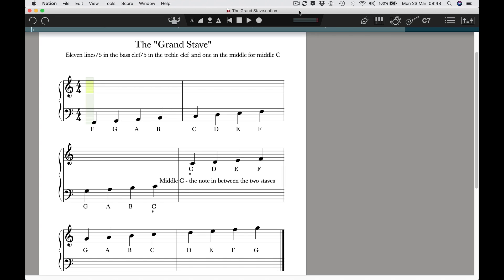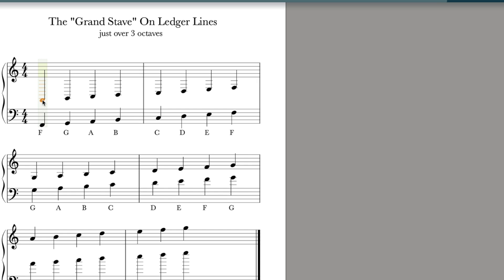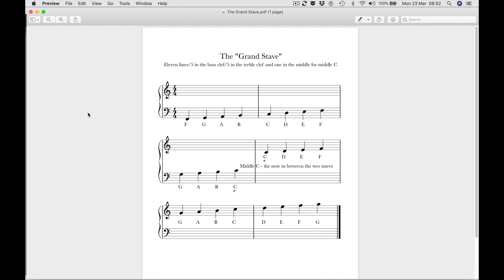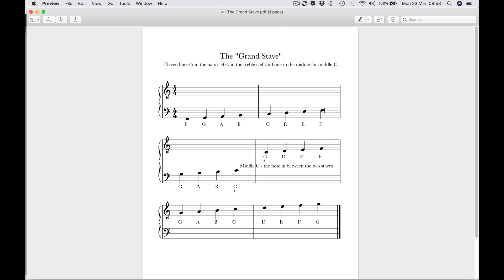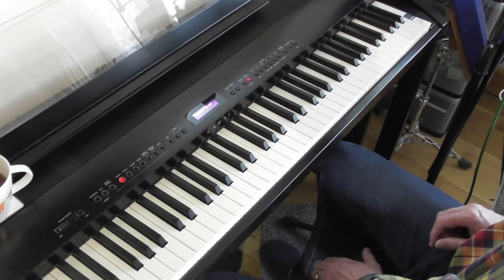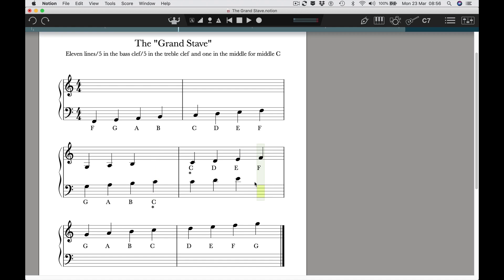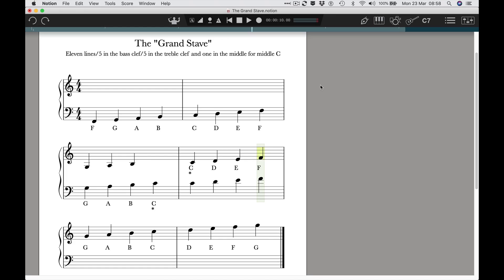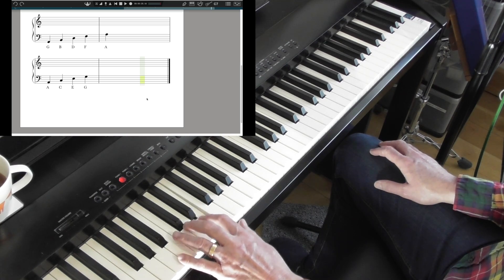Why do we have a treble clef and a bass clef?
Using software and a keyboard I explain why we have the treble and bass clefs and talk about The Grand Stave (or Staff!)